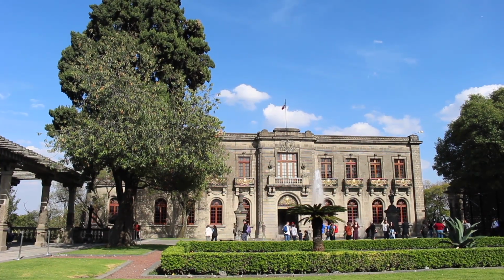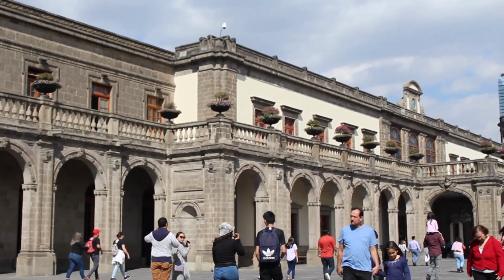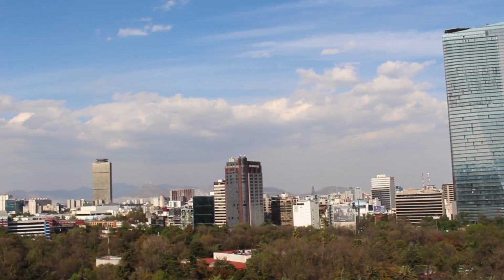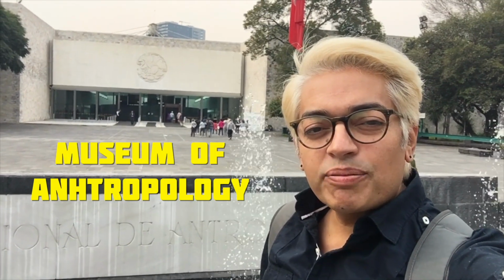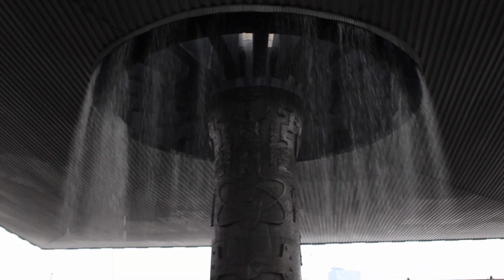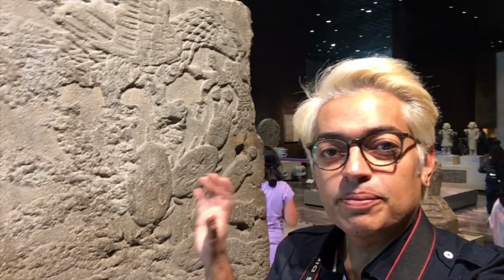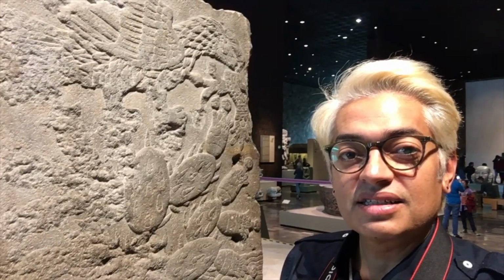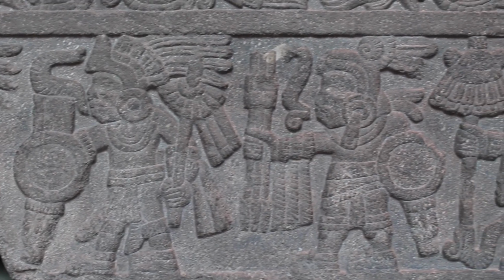Chapultepec Park: Best Things to Do!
Ciao My Friend,

Chapultepec Park is known as the lungs of Mexico City and it is a great place to get away from the hustle and bustle of this great city. Join me as we visit 3 of my favorite things in Chapultepec Park including Chapultepec Castle, The ModernArt Museum, and the Museum of Anthropology.

Don't forget you share your comments about Chapultepec Park as there are so many things to do in addition to these three sites.

Ciao My Friend,

Seth Pablo